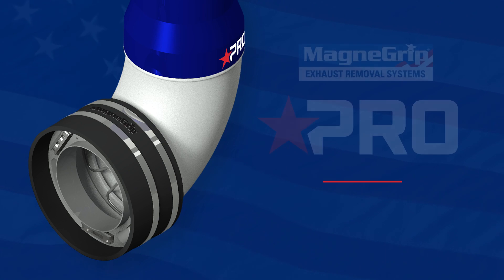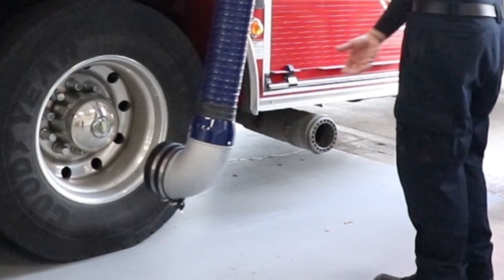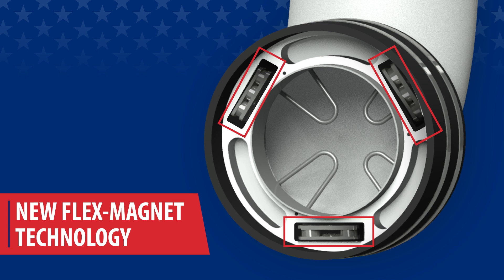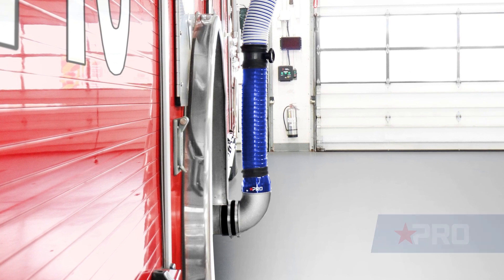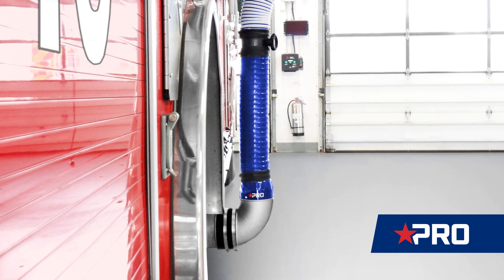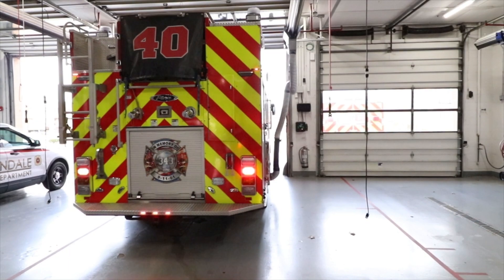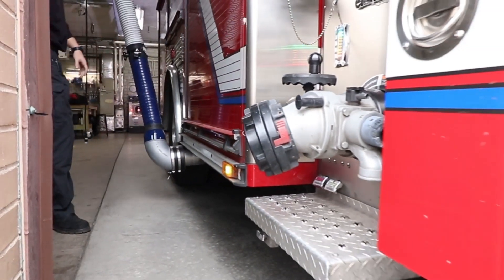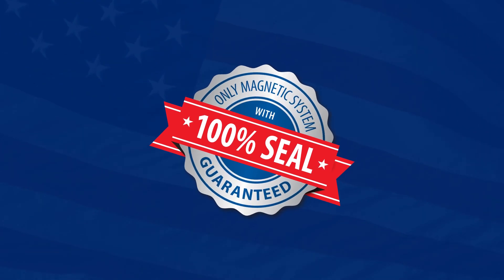MagneGrip PRO Nozzle – The Easiest, Most Advanced Nozzle Ever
The MagneGrip PRO Nozzle is so easy to use it practically connects itself. With our new flex-magnet technology, the PRO Nozzle can easily connect from any angle, with no bending over and sealing with a snap – making it safer to use and more versatile.

One of our favorite features is the new space saving design. The PRO Nozzle was built with a 90º nozzle angle – keeping the hose close to the apparatus, leaving more space in aisle ways. On top of that, the PRO Nozzle offers the smallest standard tailpipe adapter in the industry for maximum ground clearance.

Proudly owned and operated by Midwest Ohioans, and manufactured and assembled in the USA. The MagneGrip PRO Nozzle is the only nozzle with a TRUE 100% seal with zero leaks – preventing exhaust fumes from entering your fire station.